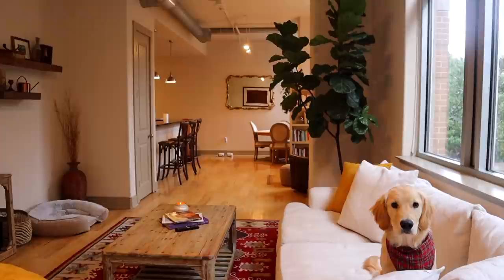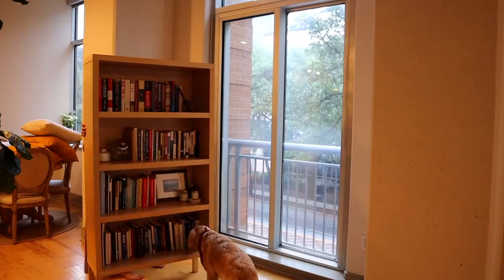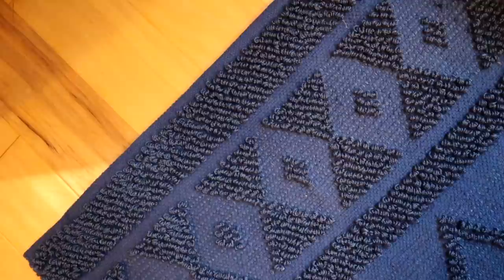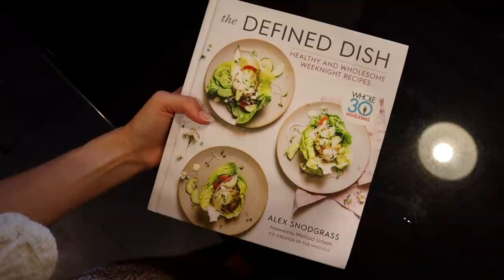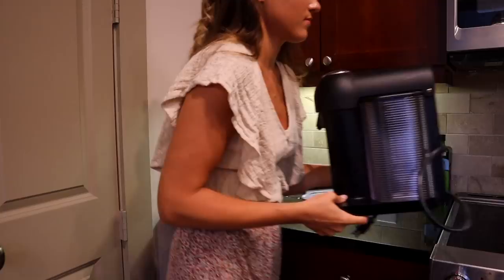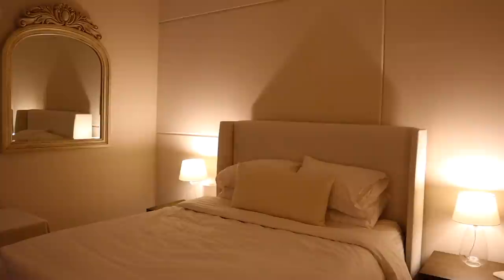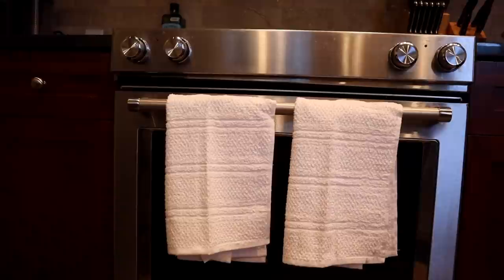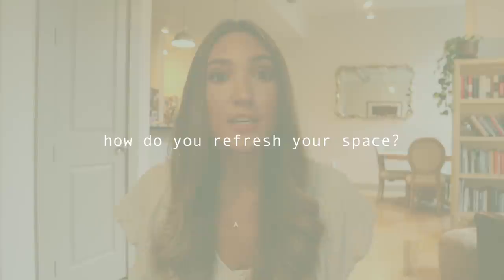Simple and Minimal Ways to Refresh Your Home! Affordable and Easy Ways to Reset Your Home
// simple and minimal ways to refresh your home! these are affordable and easy ways you can switch up your home to reset it for more inspiration and comfort. since it's our second year at our apartment, I wanted to switch things up a bit while keeping our apartment minimal and decluttered. since embracing more slow and simple living and minimalism, I wanted to make some easy changes to spruce up our home!

My Pants I'm Wearing- no longer sold :'(

Michelle Gauthier
2825 OAK LAWN AVE

Let me know what other videos you'd like to see from me! Whether that be more week in my life vlog-style videos, week in my life in Dallas videos, Dallas videos, or lifestyle vlogs in Dallas. Or any puppy videos or golden retriever puppy vlogs. Let me know if you'd like to see more finance videos on budgeting, saving, and being financially independent in your 20s! Or more videos of me trying new things for a week, whether that be new skills or habits. Or videos on getting married, planning a wedding, or getting married young!